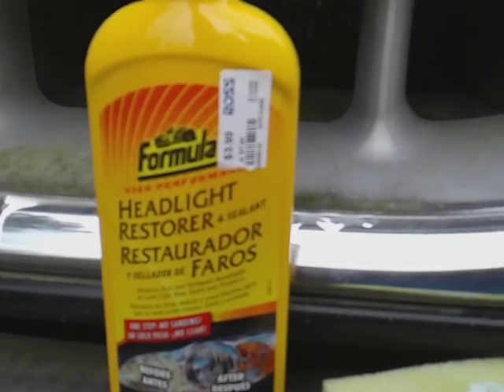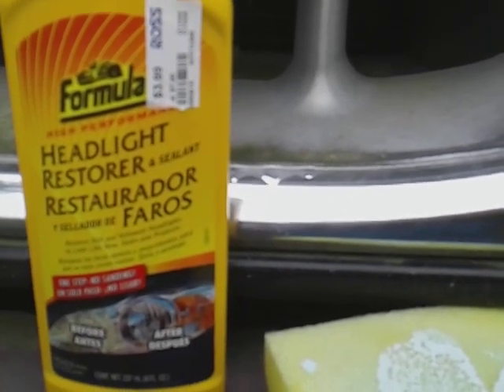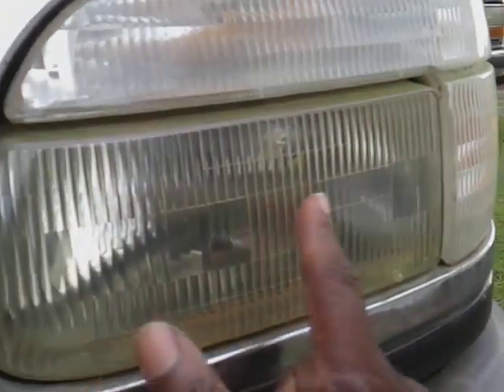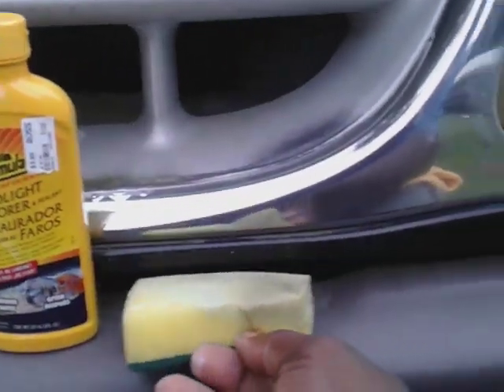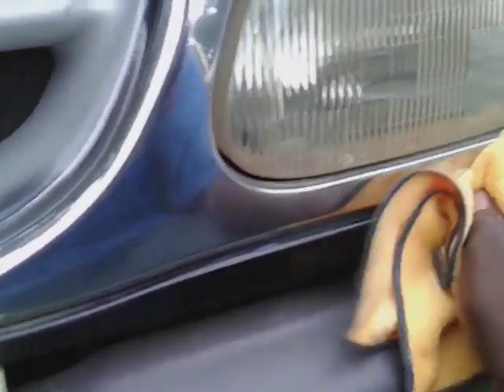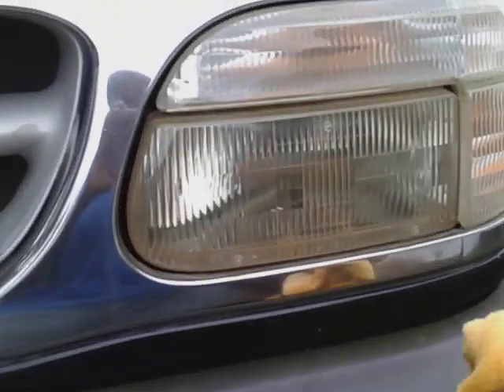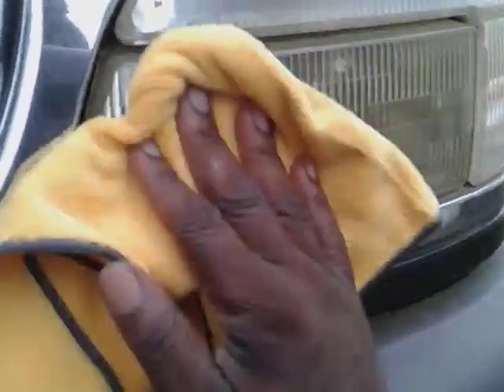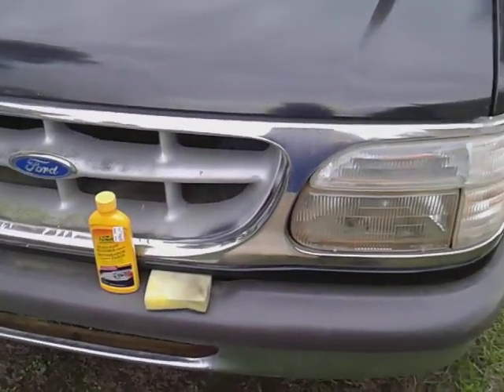formula 1 headlight restorer and sealant test on Ford explorer yellowing headlight